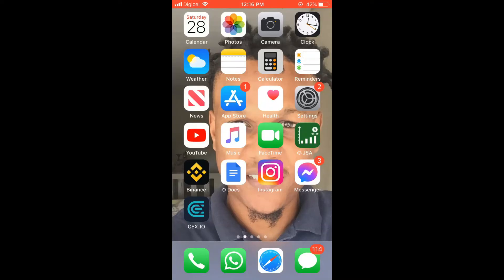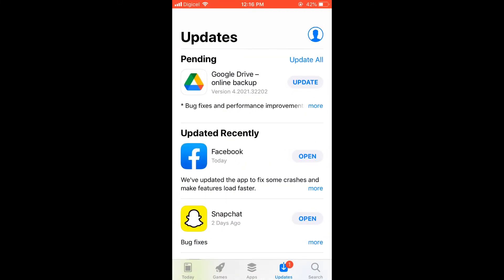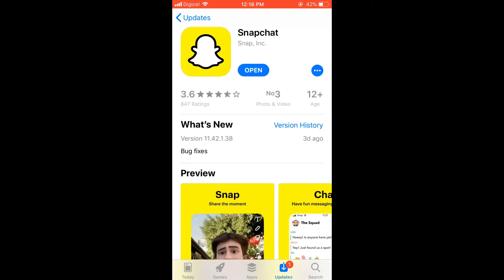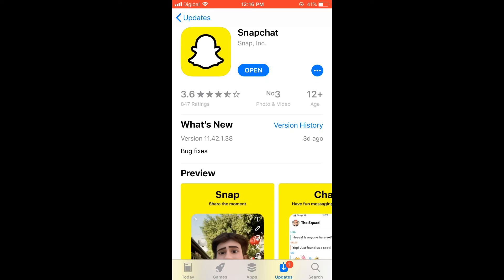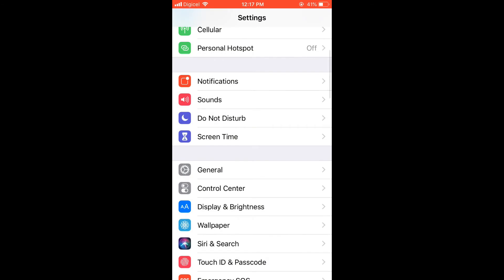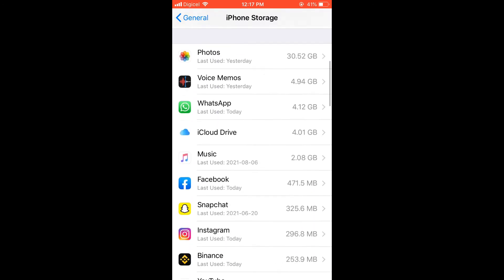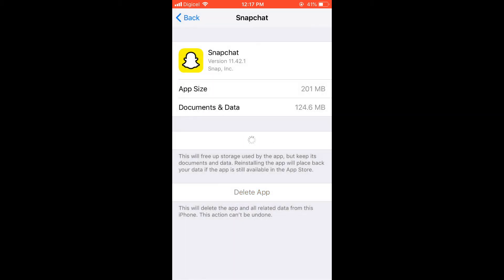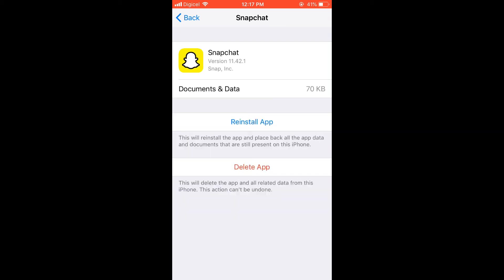how to fix snapchat freezing on iphone,why does my snapchat keep closing every time i open it